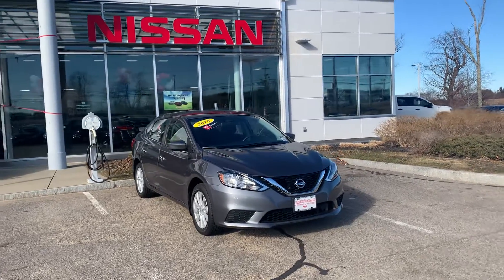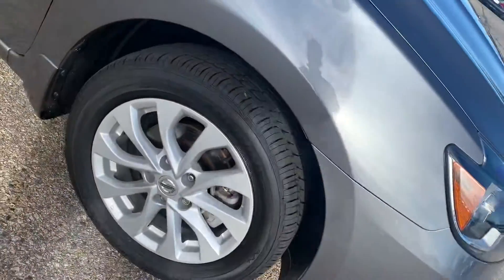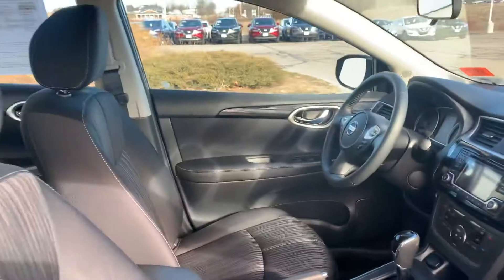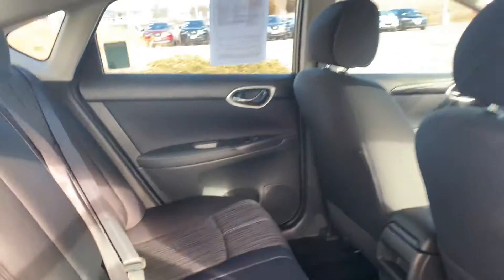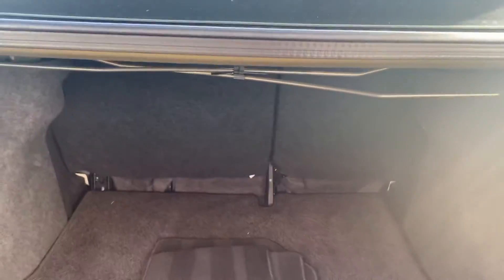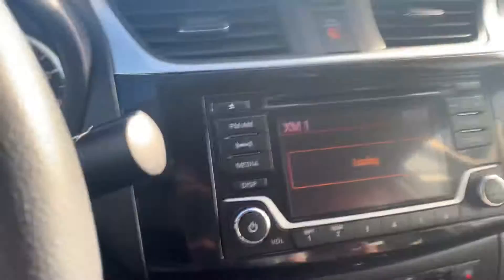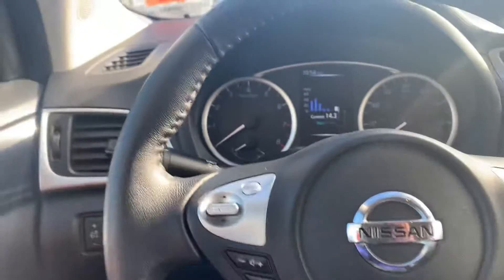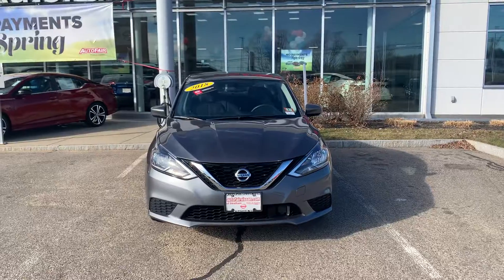Paul Russo’s Nissan Sentra SV